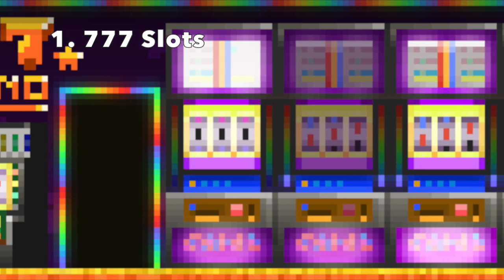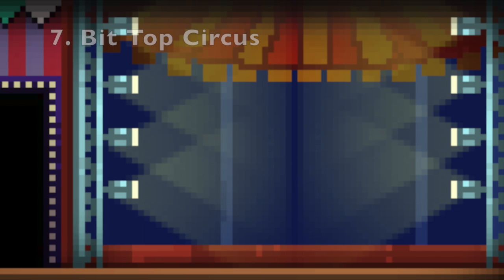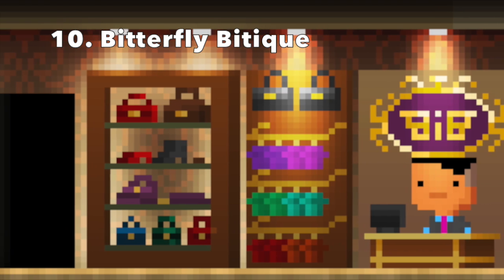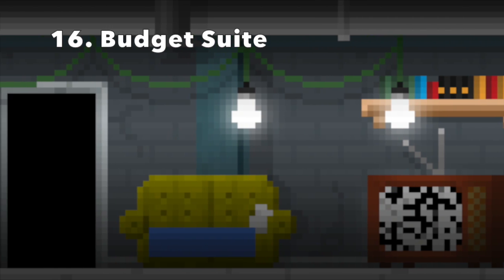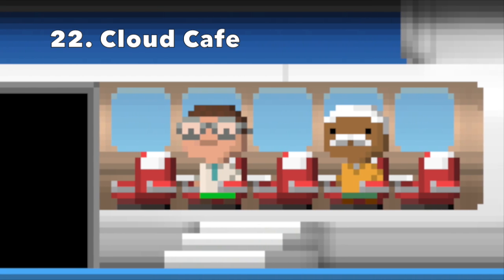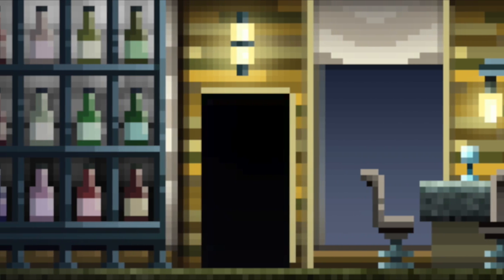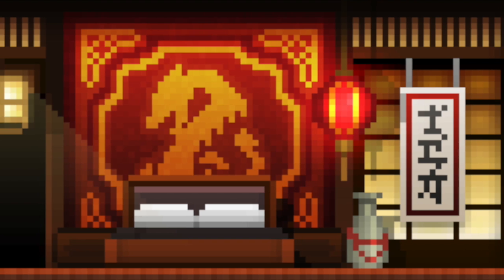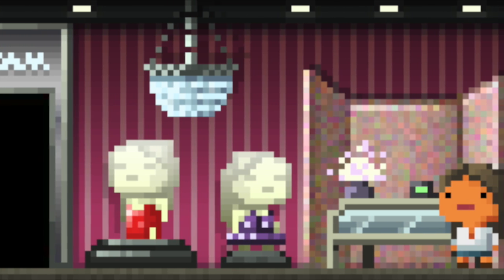Every Floor in Tiny Tower Vegas! | Part 1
Hello Viewers! In this video I made a list of every floor in Tiny Tower. This is going to be split into 2 or 3 parts with this being the first. Enjoy! Let's aim for 6 likes in this video for more Tiny Tower videos!

My friend code is 5HHRD if you would like to friend me by the way.

Since you guys seemed to enjoy the Red Crucible video a lot, I'll be coming out with another one really soon!